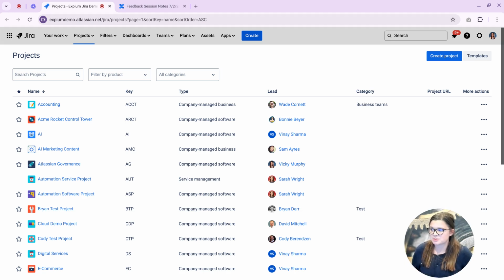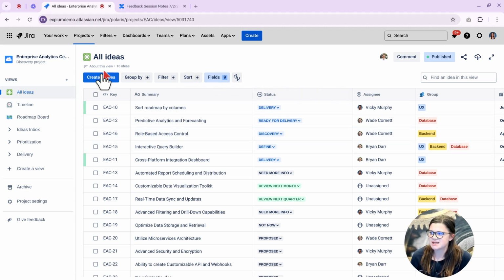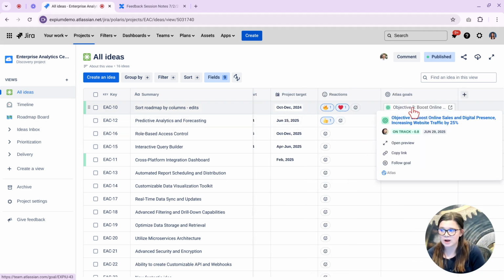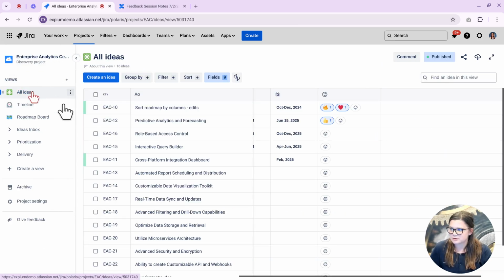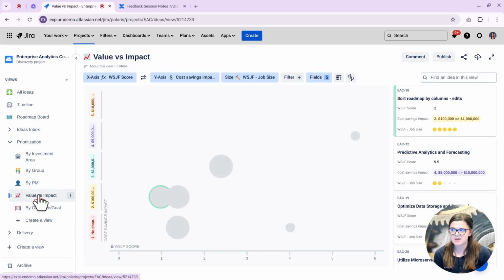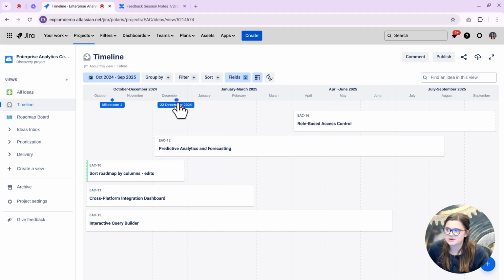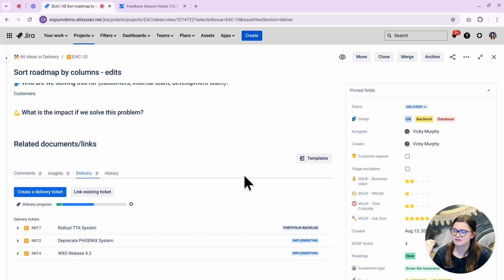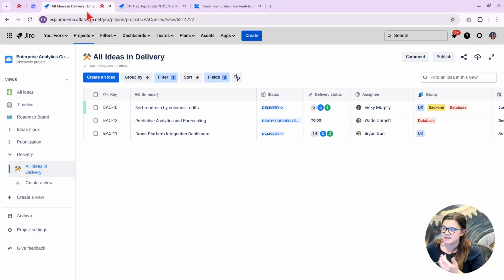Jira Product Discovery Overview & Demo | October 2024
Take a tour of Jira Product Discovery and learn how teams are leveraging it's functionality alongside their other Atlassian products.